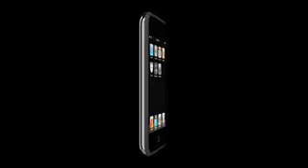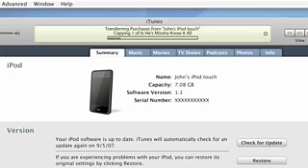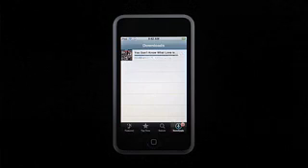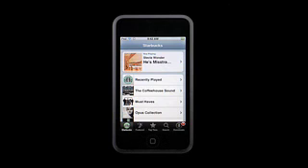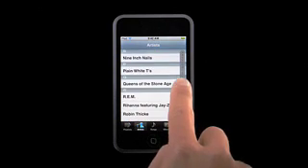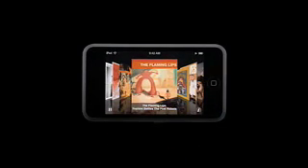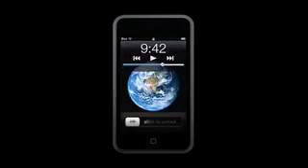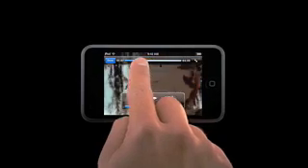Tour of the iTouch! -iPod Touch-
This is no hoax! No more fake mockups! This is the obvious next iPod! This is the newest iPod product. The iPod touch. It is basically an iPhone without the phone, camera, some apps. It has 2 models available. A 16GB and 8GB model. Yep this is the widescreen iPod that has been rumored for quite some time now. Personally, I think this iPod would have been great if only it was not for that miniscule 16GB/8GB flash drives. Guess I'll be signed to the waiting boat again. So much for that iPod/iPhone ultimate combination ipod!

Go to

for the complete guide tour video.